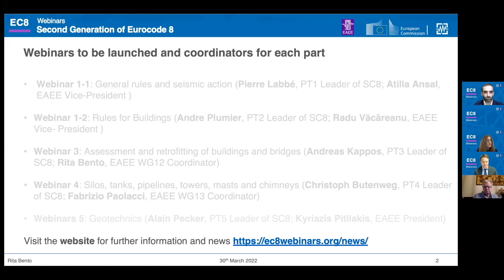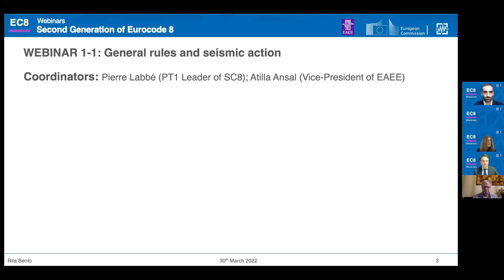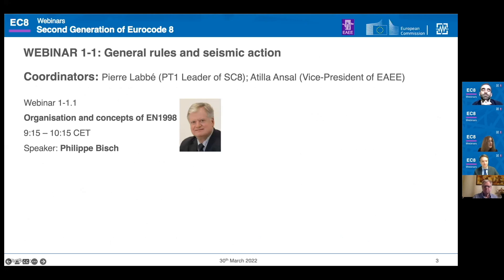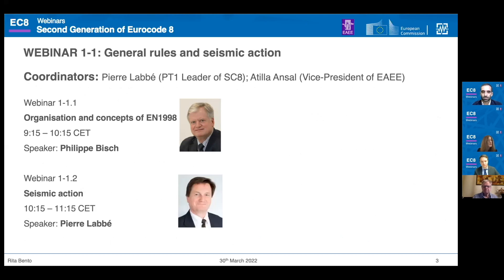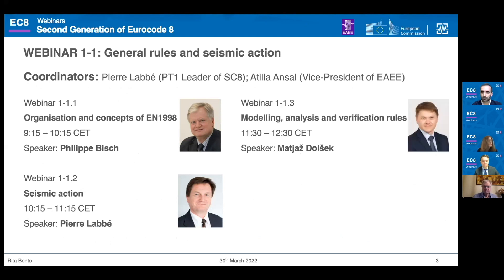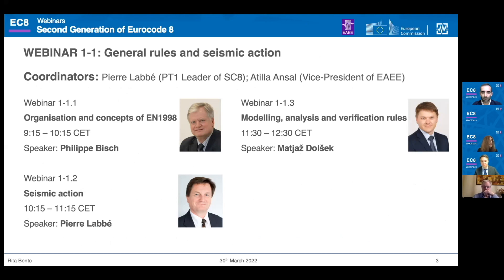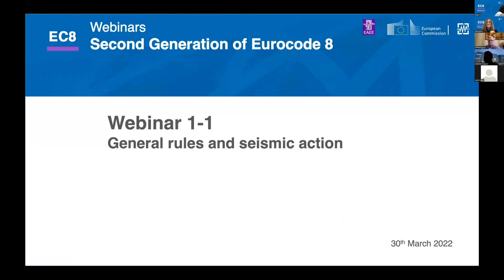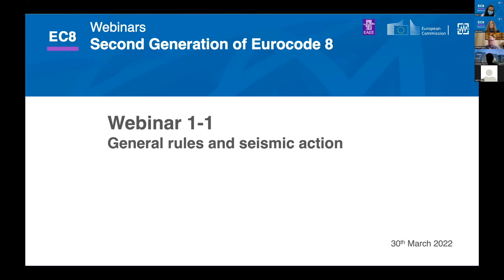WEBINAR 1-1: Opening Session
WEBINAR 1-1: General rules and seismic action
Opening Session
March 30th 2022 9:00 – 09:15 CET

Coordinators:
Pierre Labbé (PT1 Leader of SC8); Atilla Ansal, Vice-President of EAEE

The present channel is dedicated to the open webinars on Eurocode 8 (EC8) of second generation. It is indeed paramount that both the scientific and professional communities become rapidly familiar with the main innovative technical aspects introduced by such a second generation code on earthquake engineering.

WEBINARS ON THE UPCOMING SECOND-GENERATION EC8
There will be six webinars, organized by the European Association of Earthquake Engineering (EAEE), to introduce and illustrate the main features of the second generation of all parts of Eurocode 8, including the changes and adopted innovations. Starting late March 2022, these webinars will be held by the different Eurocode 8 Project Teams, who coordinated the development of these new versions over the past few years.

EAEE WG12 is the working group of the European Association of Earthquake Engineering for Continuing Education and Professional Development.
The main aim of the working group is to relaunch EAEE Regional Seminars on a regular basis and to promote open webinars, workshops and other activities for Continuing Professional Development (CPD).
These activities are mainly organised to update young researchers, designers and scientists about the new advances in the field of earthquake engineering.

ORGANIZING COMMITTEE

Working Group 12
(Continuing Education and Professional Development) of the European Association of Earthquake Engineering
Rita Bento (Coordinator), Christoph Butenweg, Dietlinde Köber, Gabriele Milani, Jean François Semblat, Luca Pelà, Ricardo Monteiro

European Association of Earthquake Engineering (EAEE)
with the support of the Eurocode 8 Subcommittee (SC8) Chairman (Philippe Bisch) and the leaders of the SC8 project teams